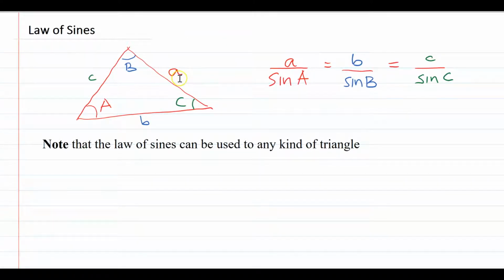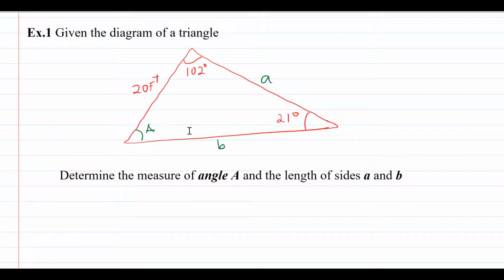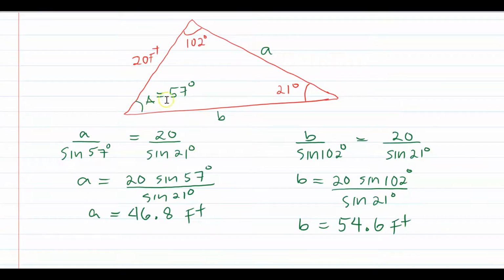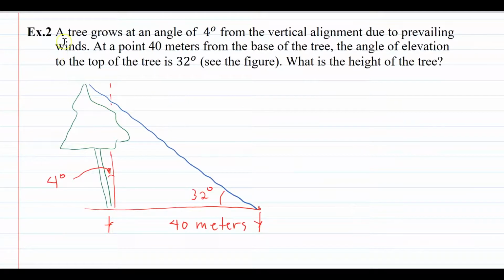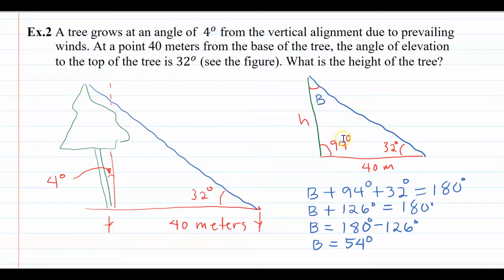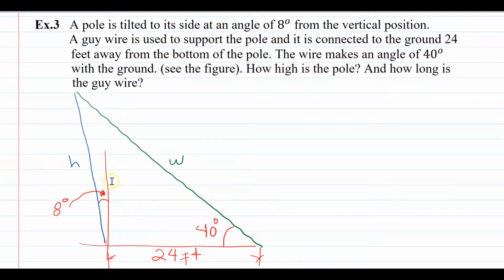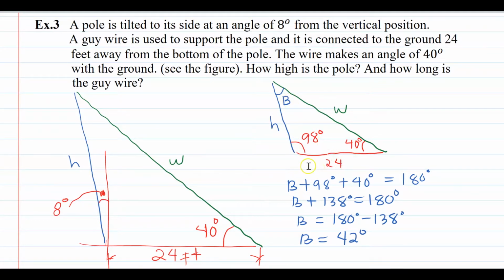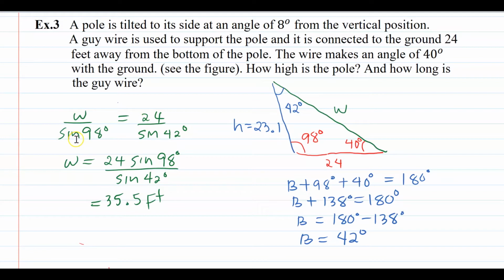The Law of Sines - Part 1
This video describes the law of sines and provide some examples.